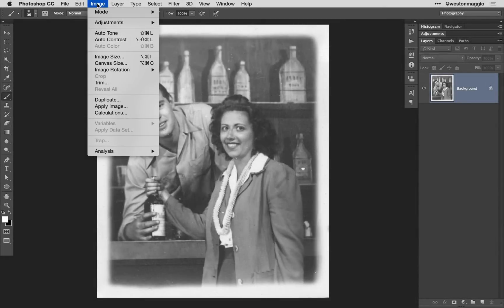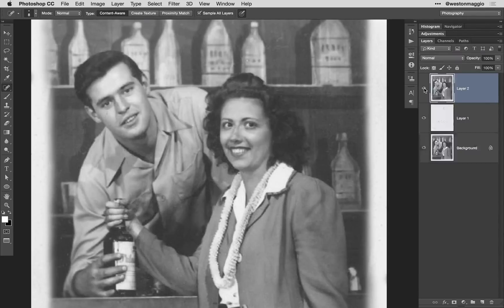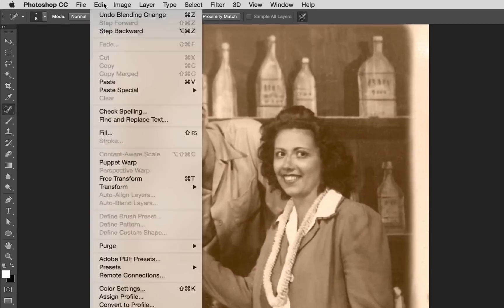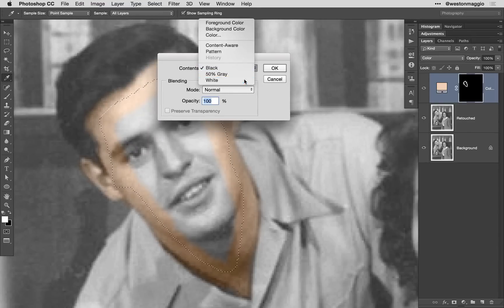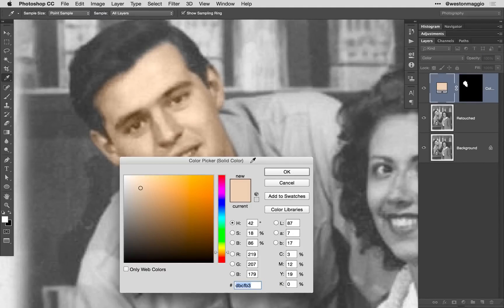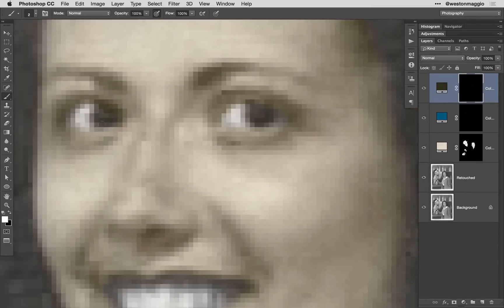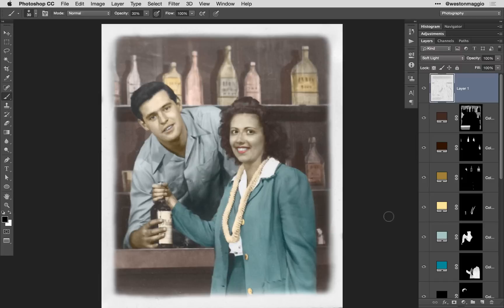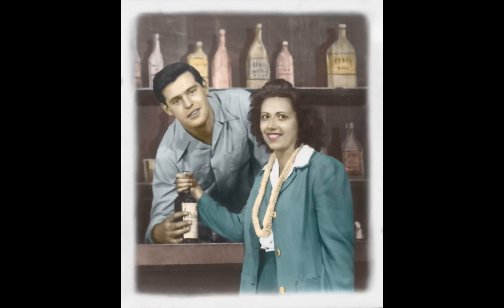How to Colorize Black and White Photos with Photoshop and a Wacom Tablet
Learn how to colorize your black and white photos using Adobe Photoshop and a Wacom tablet in this tutorial video.